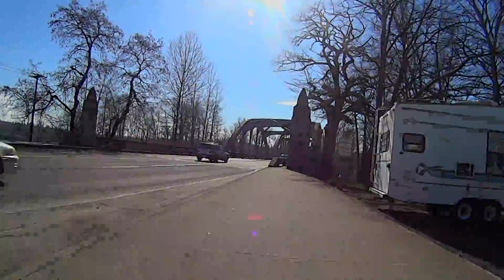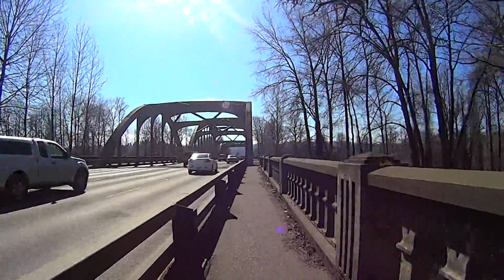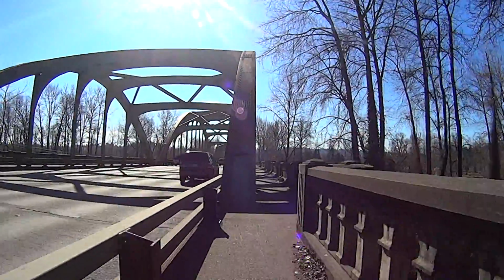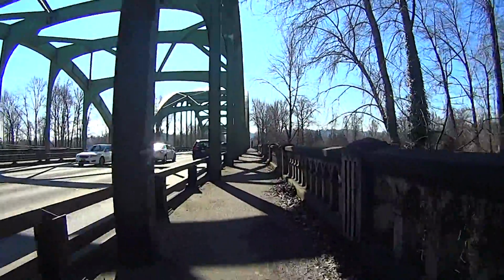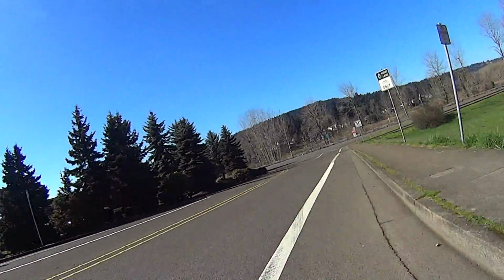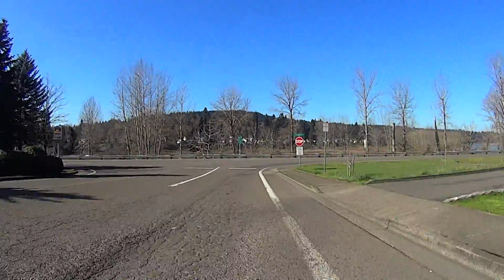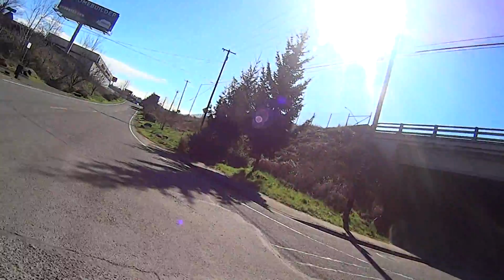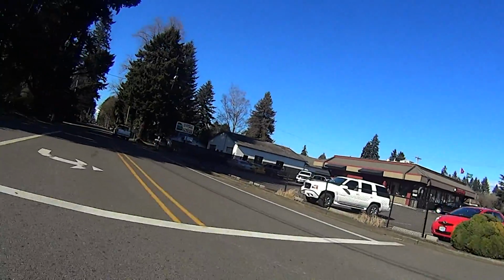49 mi Sellwood - Mulino bicycle route preview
A route preview for a 49 mi club ride from Sellwood Riverfront Park, through Oregon City to Mulino. The route follows River Rd. to Oregon City and then Central Point and Union Hall Rd. to Mulino, returning to Oregon City on Mulino, Haines and New Era Roads.

Please note: The video may contain routing errors and the entire route is not shown on the video. It is not intended to be used in place of a map and proper planning. This video does not purport to identify all hazards or dangerous conditions on the route. Further, route conditions are changeable and will be affected may factors such as weather, traffic and construction. Always ride within your abilities, your confidence and the course conditions. Cycling is an inherently dangerous activity, especially when riding in traffic and on hills. Always wear a helmet and make sure your bicycle is in good mechanical condition. The author of this video provides the video without representations or  warranties of any kind and by viewing this video you agree to indemnify and hold the author harmless from any damages that may result from your viewing or use of this video.